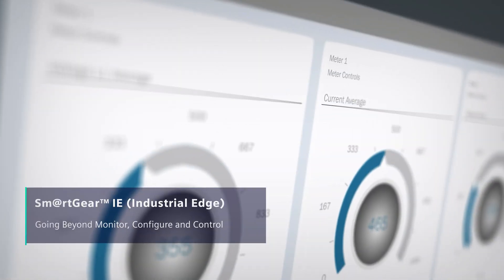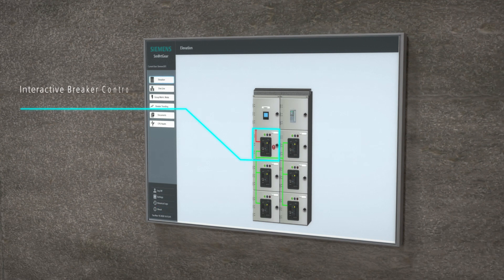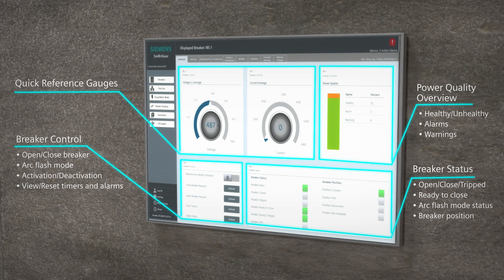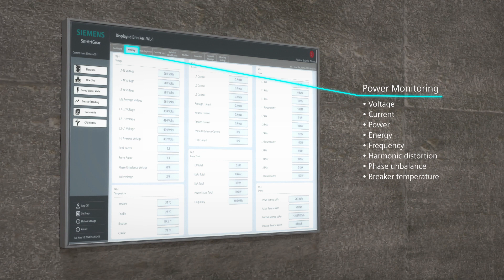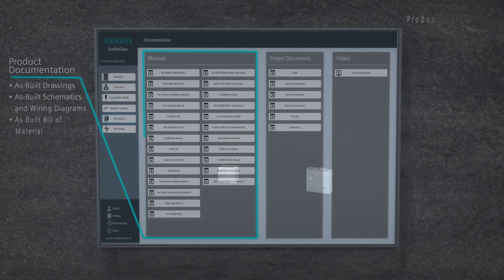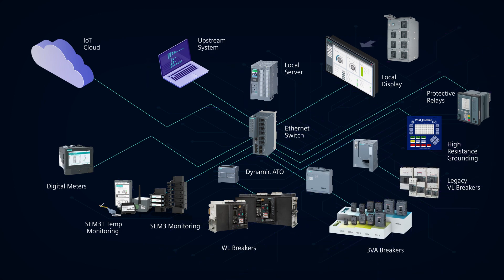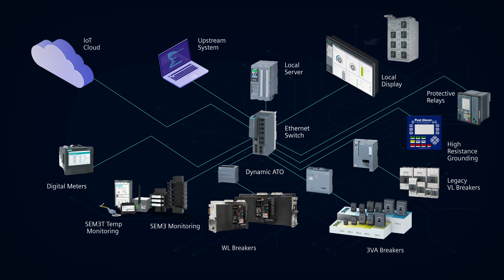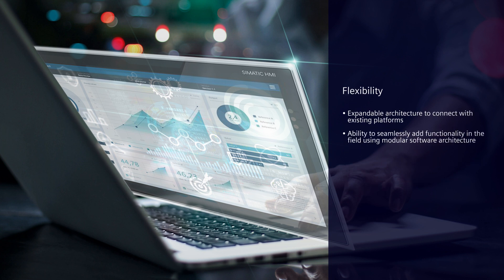Sm@rtGear™ IE [Industrial Edge] - Going Beyond Monitor, Configure, and Control.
Siemens Sm@rtGear IE [Industrial Edge] brings the state-of-the-art technology to a standardized power management environment. Beyond remote monitoring, configuration, and advanced control functionality, Sm@rtGear IE helps you meet your analytical, diagnostic, and predictive/prescriptive maintenance needs. The containerized architecture allows you to easily expand system's functionalities in real-time gaining efficiency, improved security, and increasing the startup and running time.

Discover for yourself the best-in-class platform that is focused on the future!